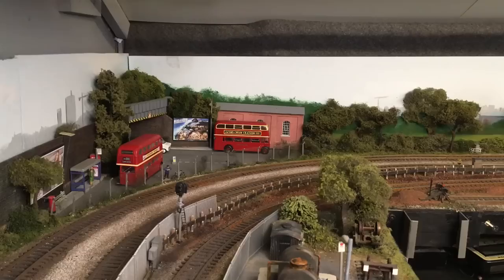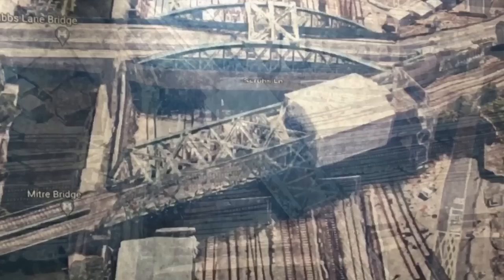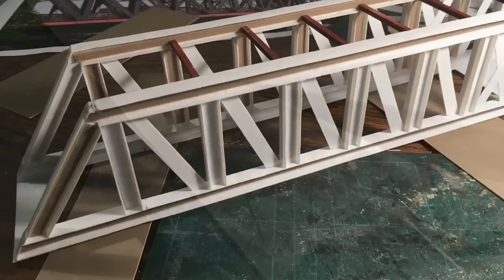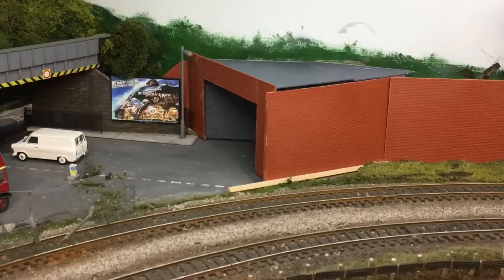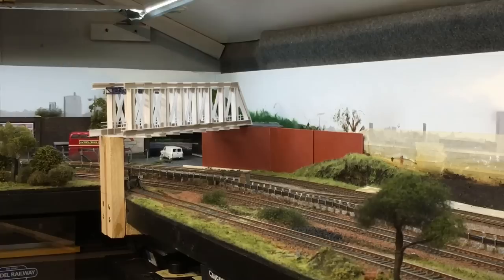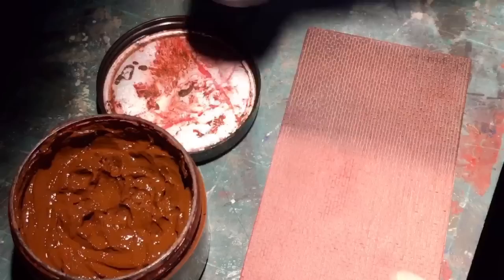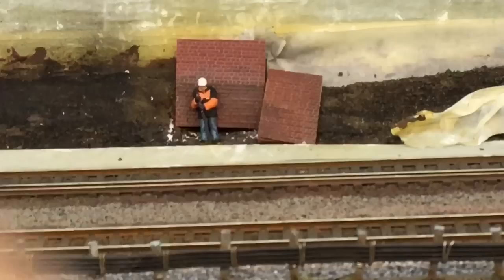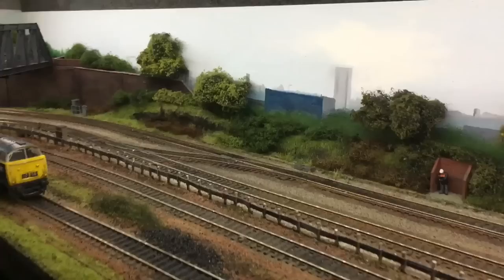Scenery Re-Build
Video V.79

 - November Special feature
This video shows how I undertook the current updates to the layout as featured in the early November update.

Features
* Mitre Bridge build as found at old oak common

* New bus bridge to Scrubs lane.

* Rail Workers safety shelter

As well as a few more updates to the station.